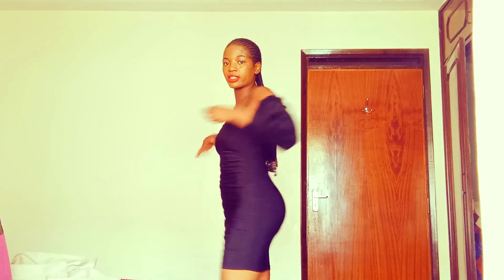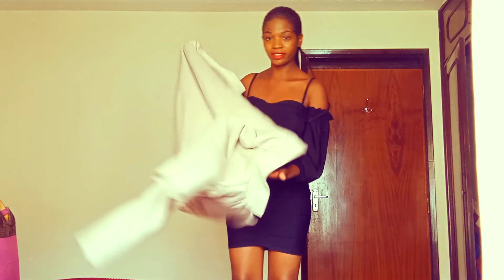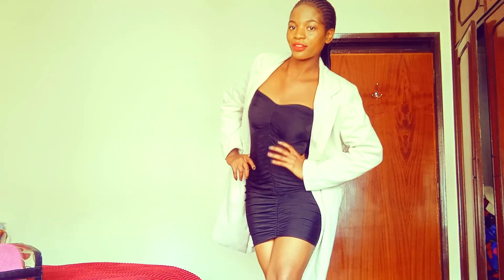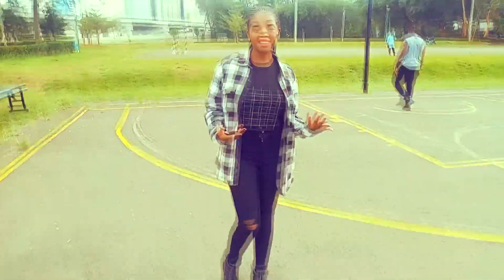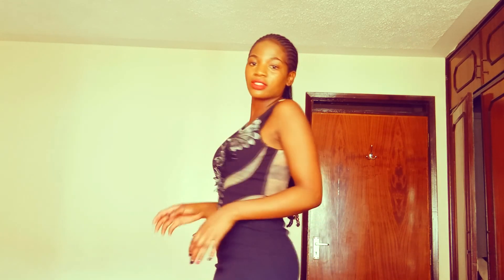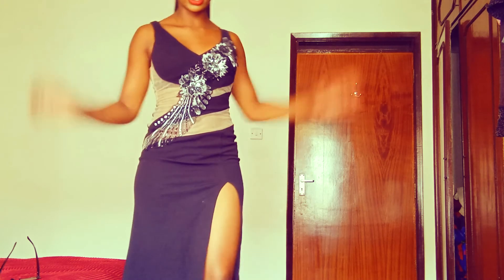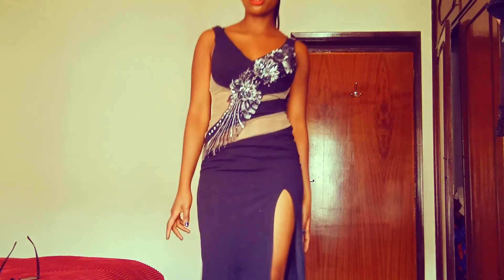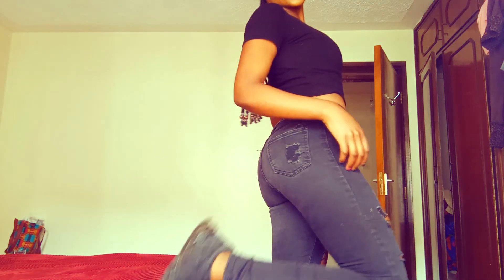Black outfits Ideas 🖤🔥/@makandatv3542